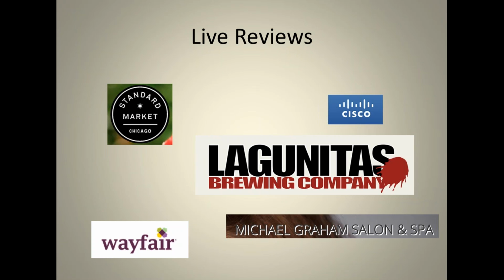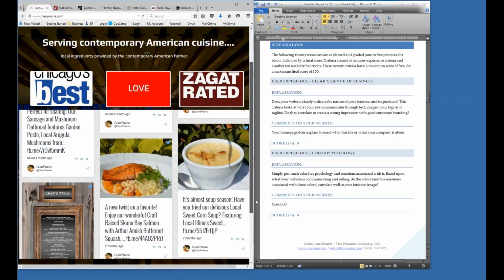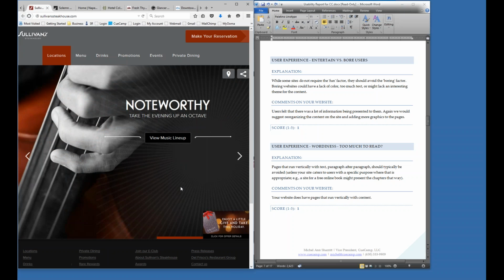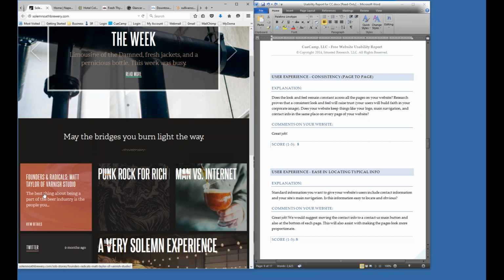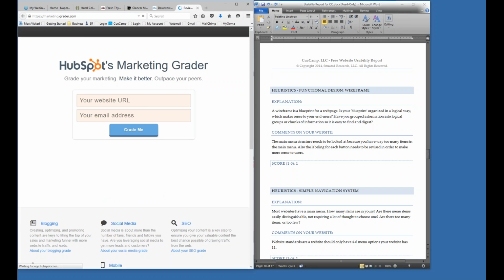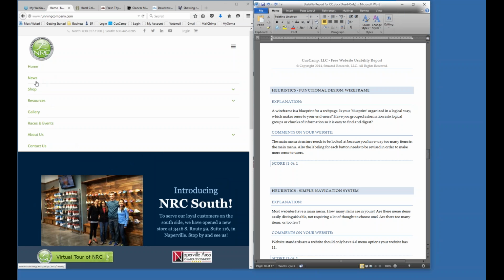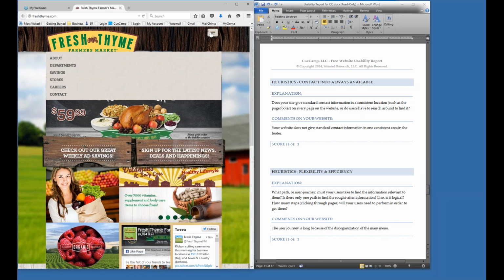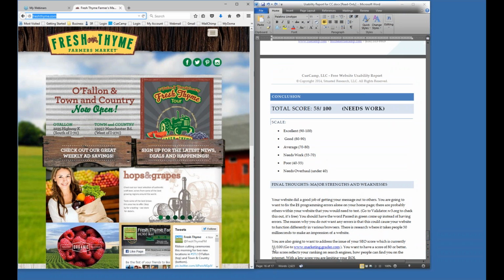Live Landing Page Critiques with Usability Expert Michel Sharritt - November 9th Session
Would you like live FREE feedback on your landing page? Join landing page optimization expert Michel Sharritt for this live, rapid-fire critique webinar. Michel and her team of usability experts wrote the playbook on usability testing and fine tuning your landing pages for maximum conversions.

Live Critiques Will Test:

- Navigation Structure / Website Organization
- Color Psychology, Graphics, Font Size, Color, Headings
- Website Copy: Wordiness / Page Length / Communicative Efficacy
- Social Media Integration and SEO
- Page Layout and Structure

This webinar was so popular last month that we are offering 2 sessions in order to accommodate everyone who would like to attend.

Join us on November 9th @ 2pm CST or November 16th @ 2pm CST to partake in this live webinar.

If you’re not quite ready to be critiqued, you still can join us to watch the live critiques and learn a few quick changes you can make to improve the usability of your own website.